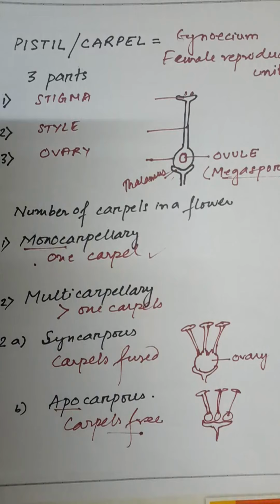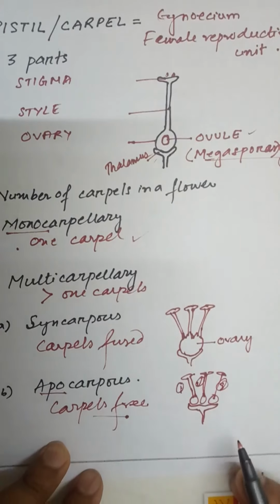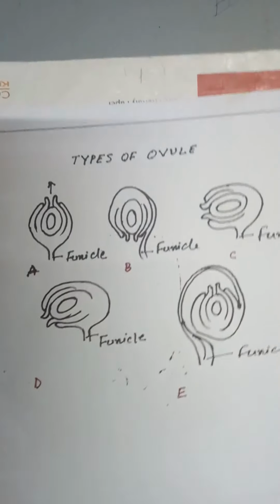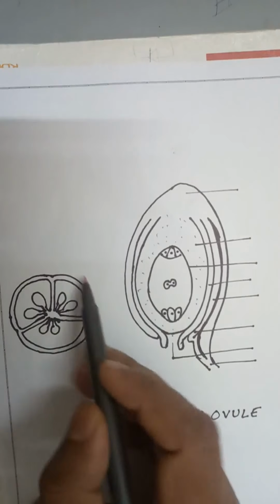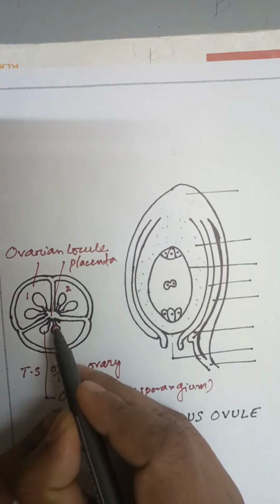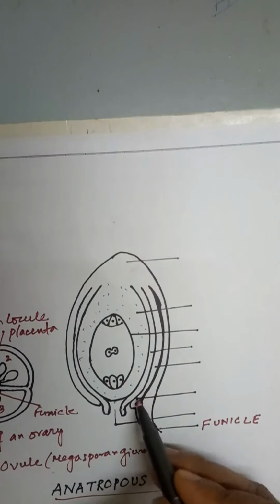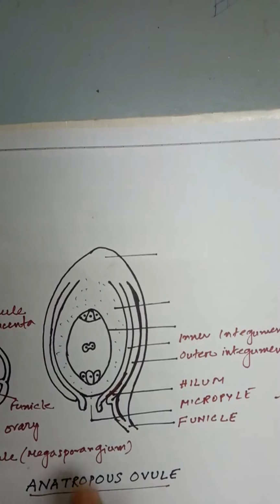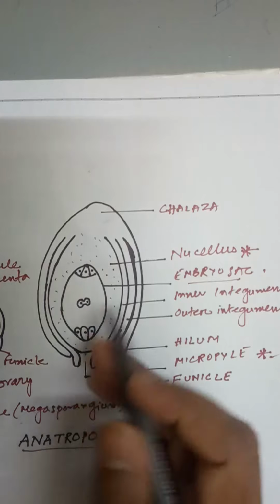Structure of megasporangium(ovule)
Ch 2- Sexual reproduction in flowering plants NCERT Biology class 12